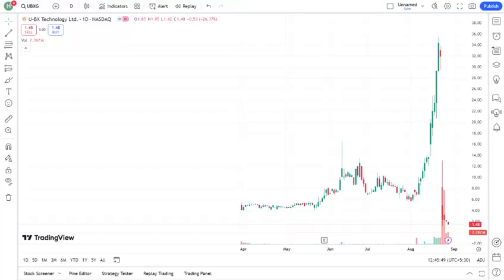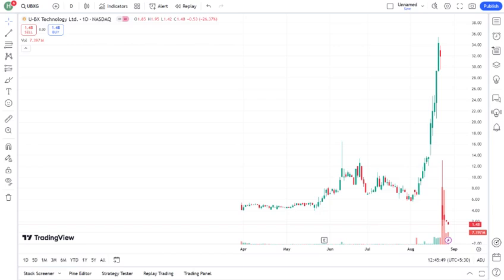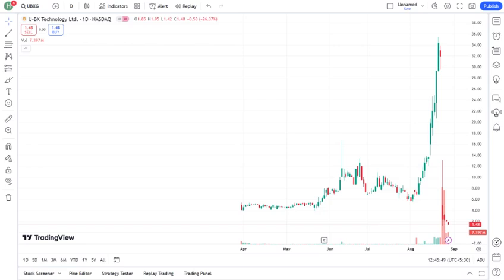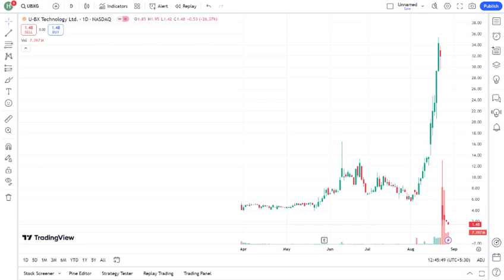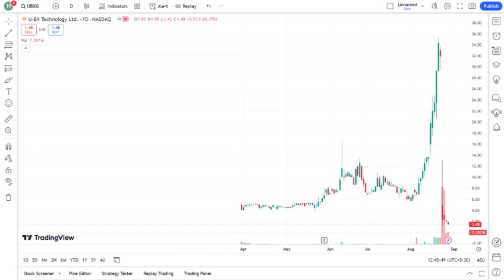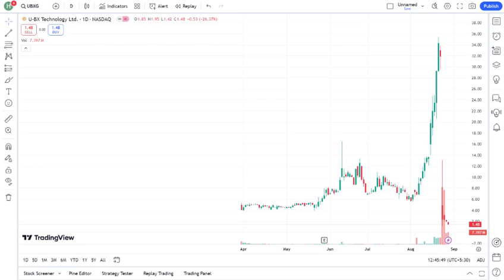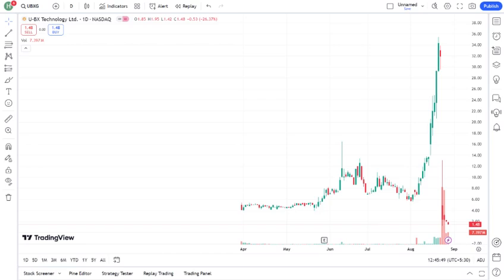UBXG Stock: The Next Big Thing in Investing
In this video, we dive deep into UBXG stock and explore why it could be the next big thing in investing! Join us as we analyze its market performance, growth potential, and the factors driving interest in this emerging stock. We'll cover everything from recent news and developments to expert opinions and forecasts. Whether you're an experienced investor or just starting out, this video will provide valuable insights into the future of UBXG stock and how it fits into your investment strategy. Don't miss out on this opportunity to stay ahead of the curve in the stock market!